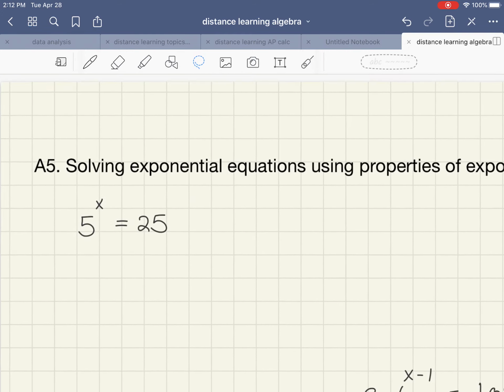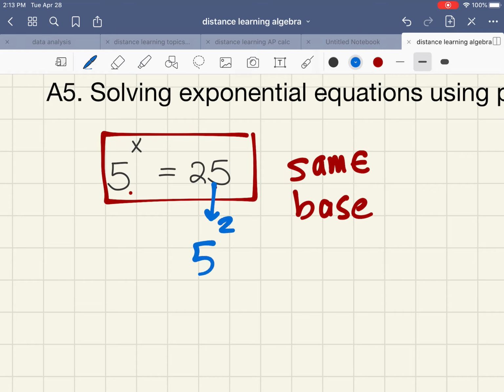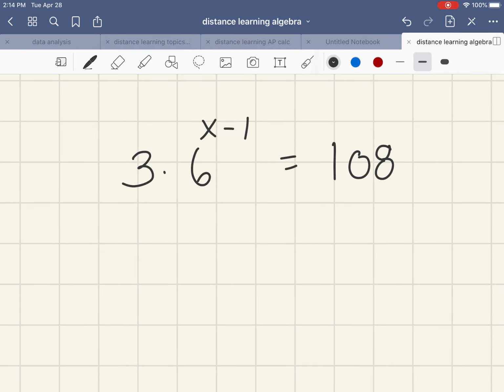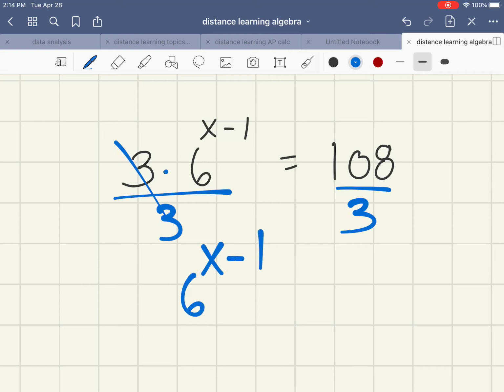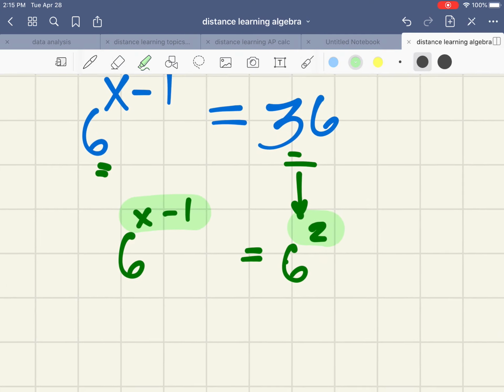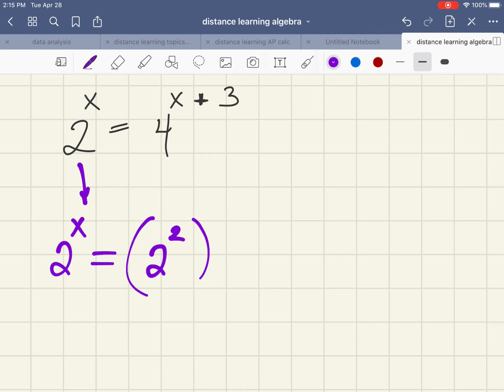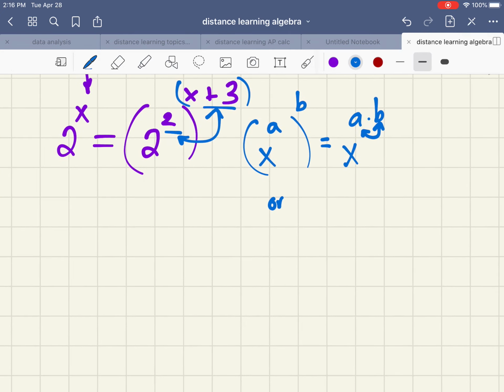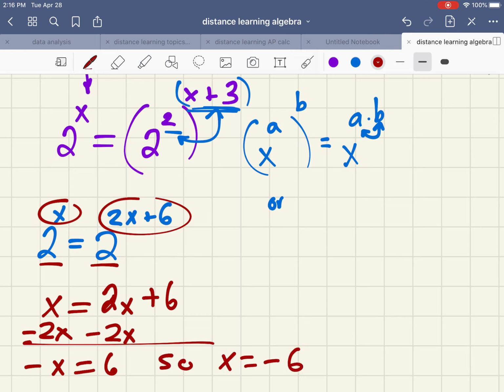Solving exponential equations(rational answers only)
Using the properties of exponents to solve exponential equations.